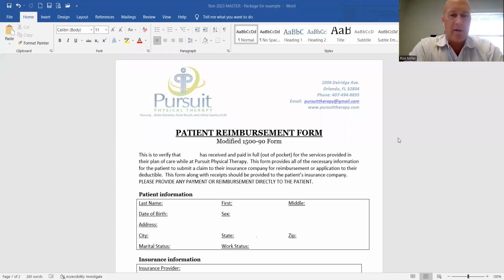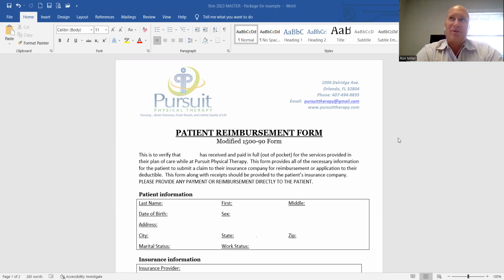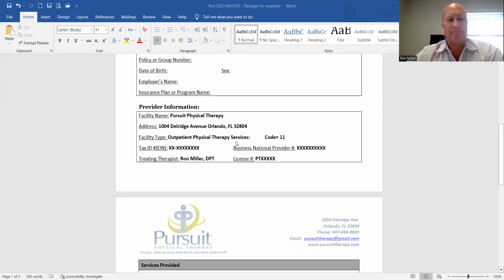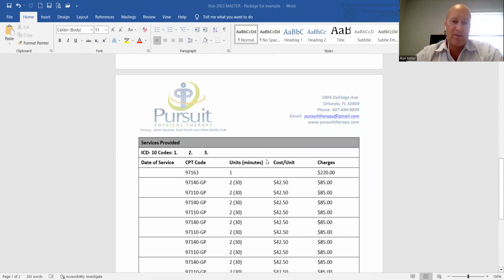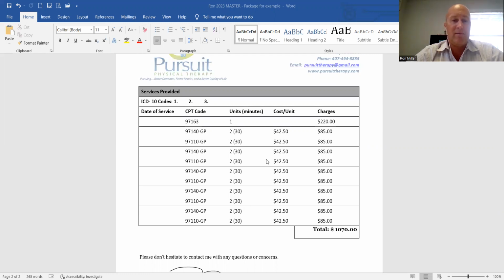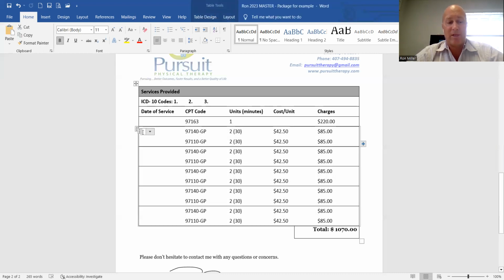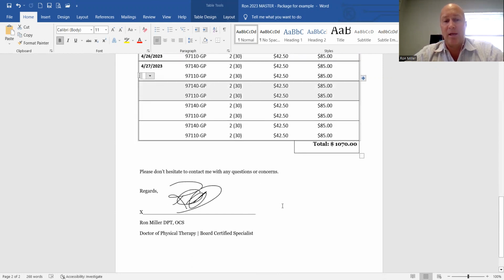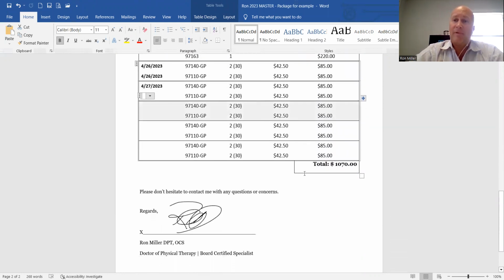How To Create Your Reimbursement Form | Superbill | Update 2023 | Cash Based Physical Therapy